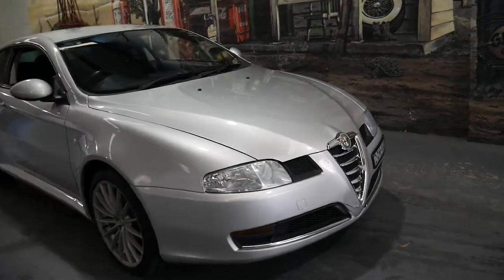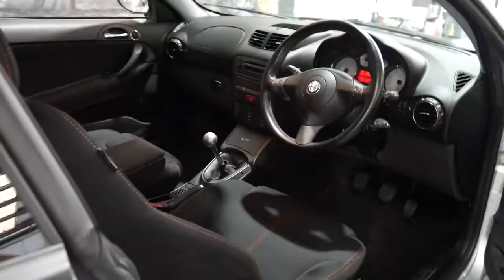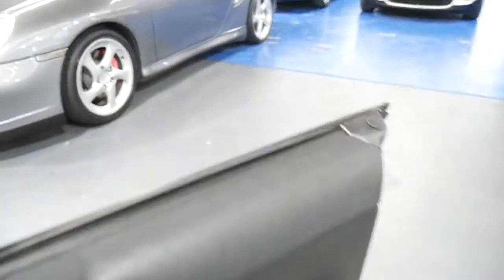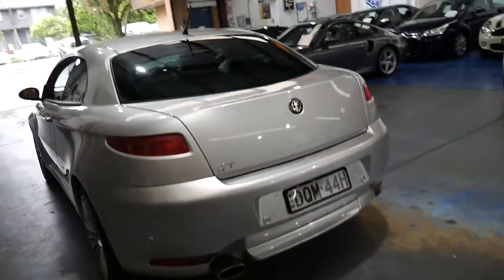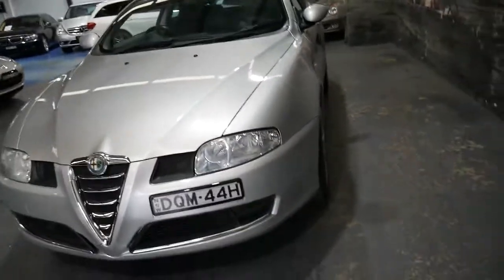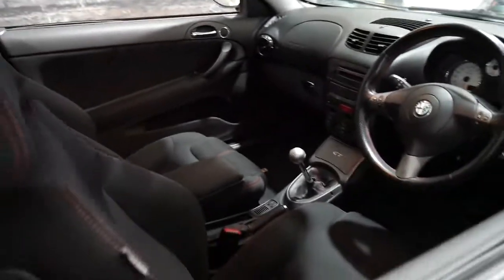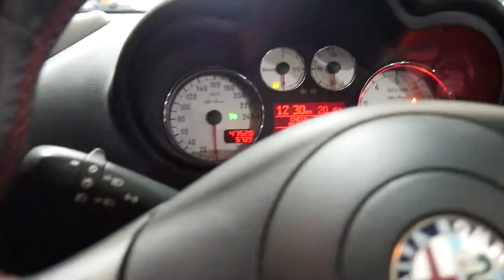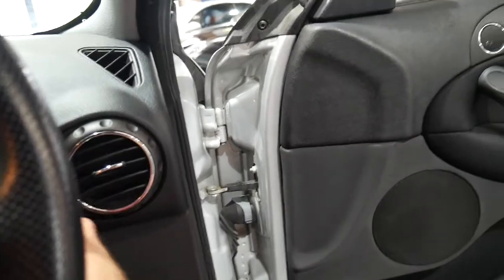Alfa GT 2010 with 47,000 klms in manual